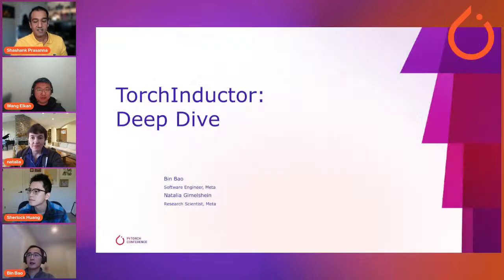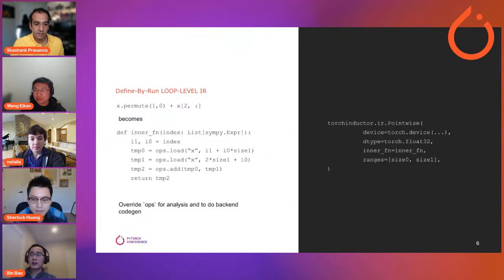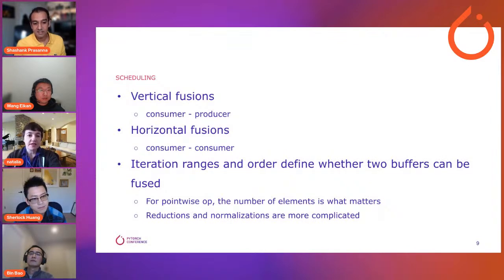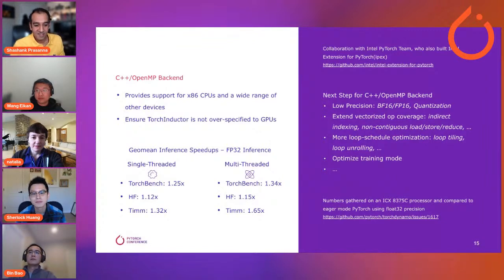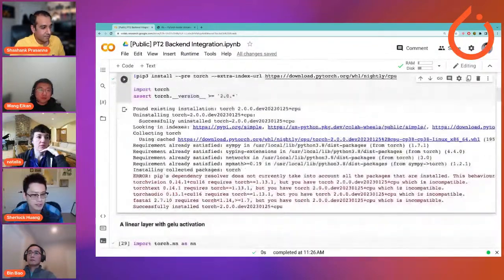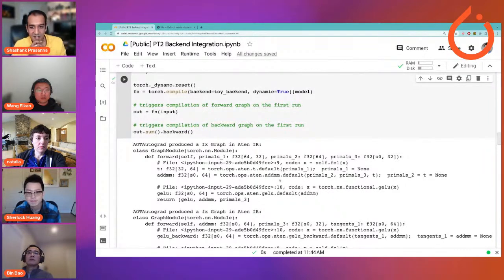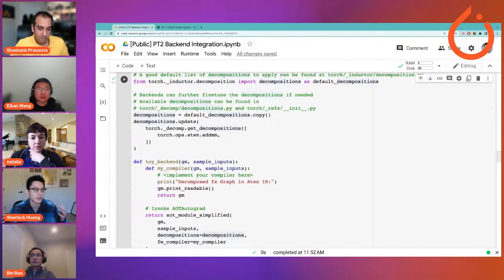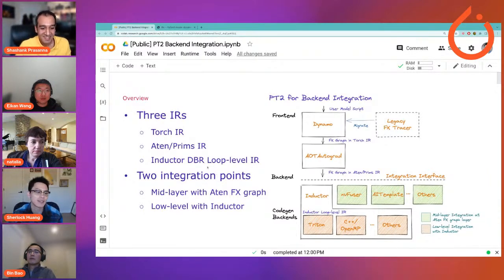PyTorch 2.0 Ask the Engineers Q&A Series: Deep Dive into TorchInductor and PT2 Backend Integration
Deep dive into TorchInductor design principles, lowering and codegen.